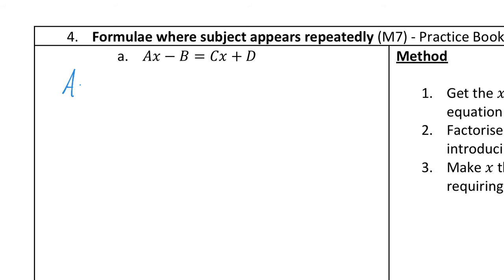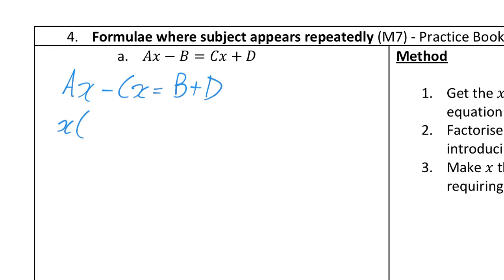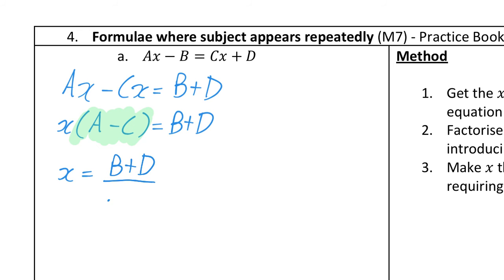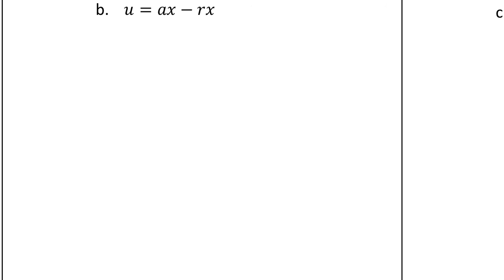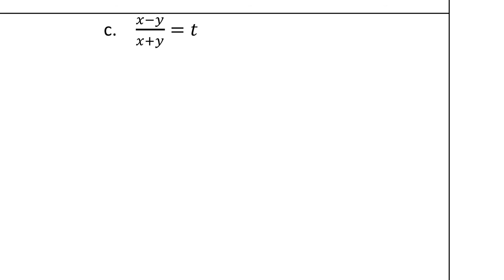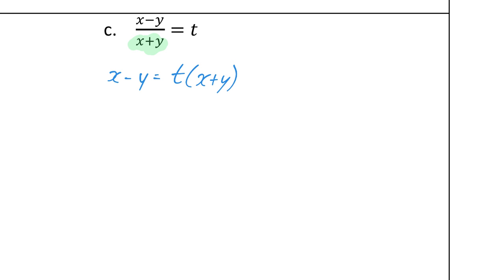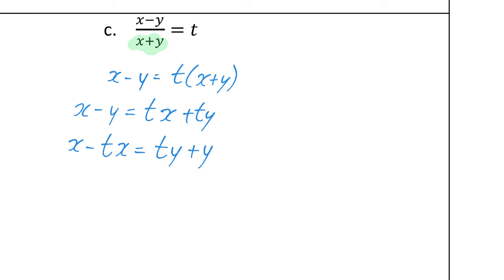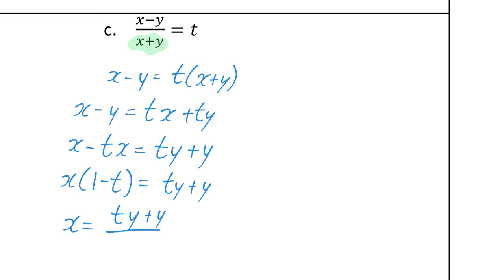M7 Topic 2 Video 4 Changing the Subject